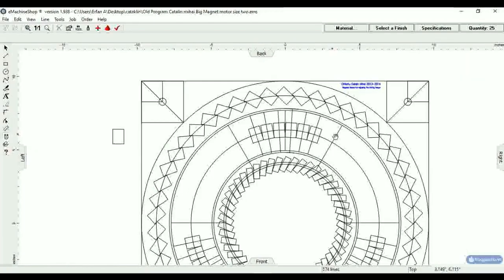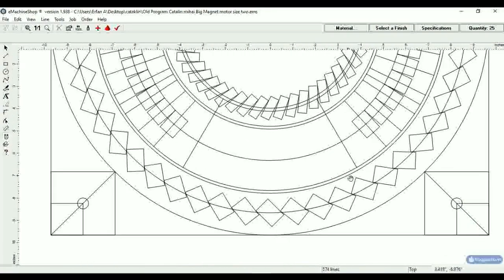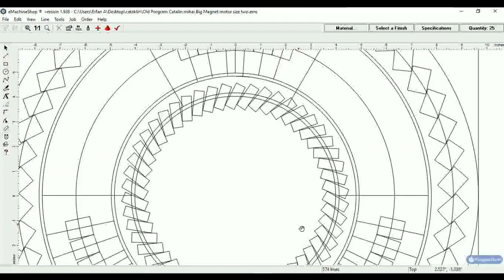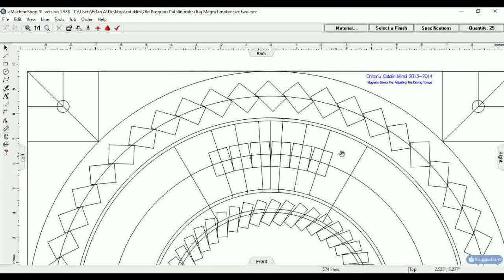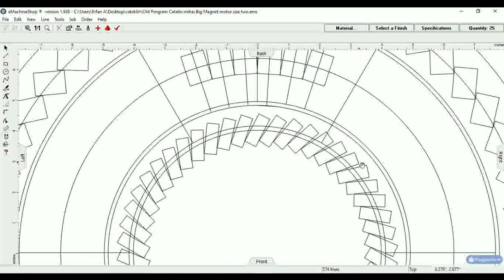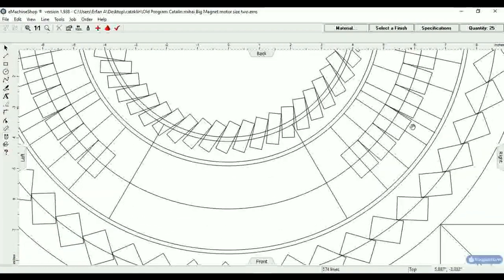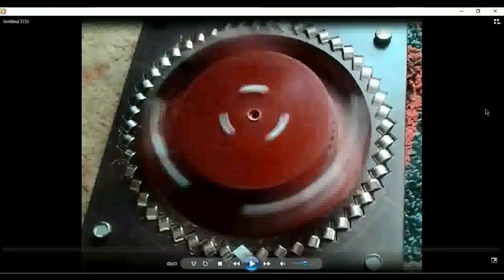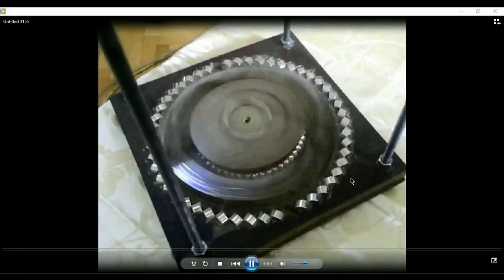Real Catalin Mihai Magnet Motor Why not 3d Printer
3d printing website .i try Design  3d printer website for download Soon. Waiting...
Pending; Chitariu Catalin Mihai "Magnetic Motor" Free Energy Project.